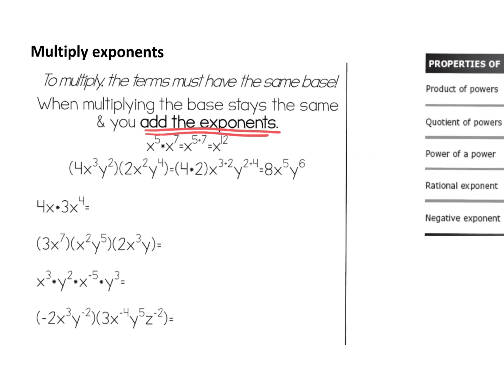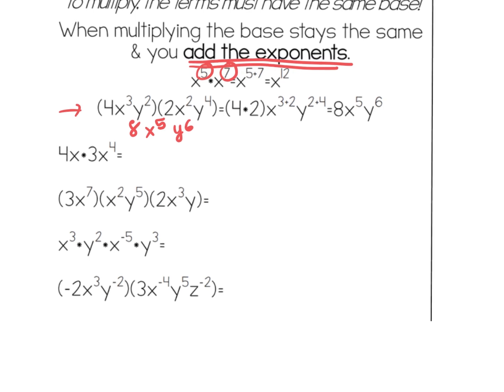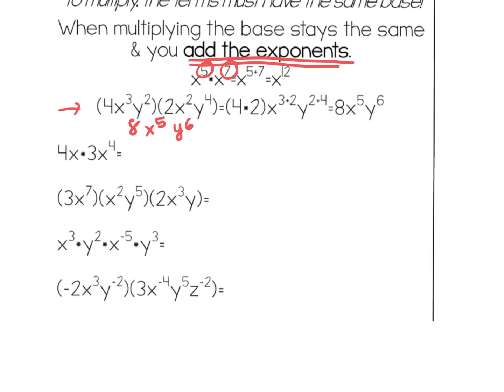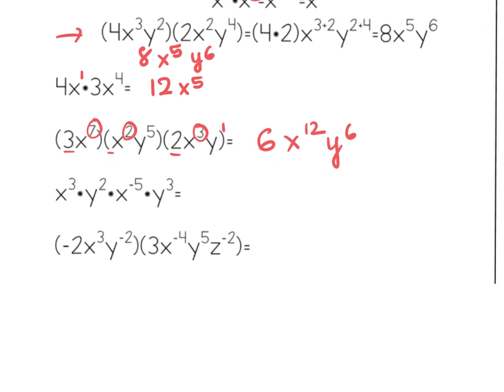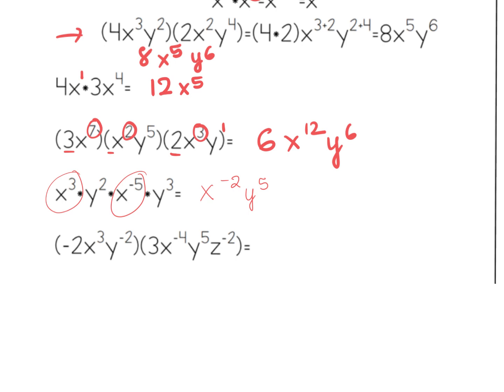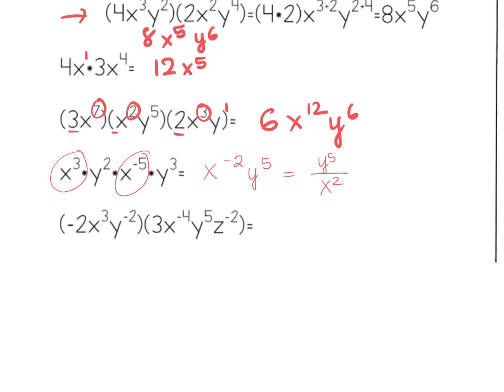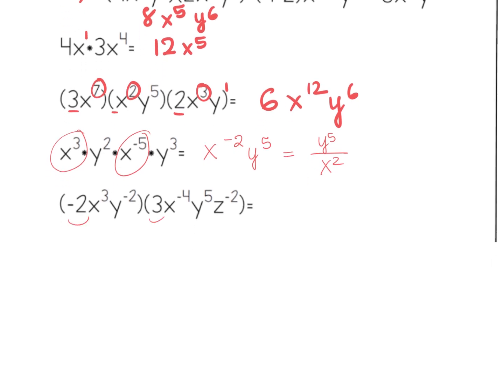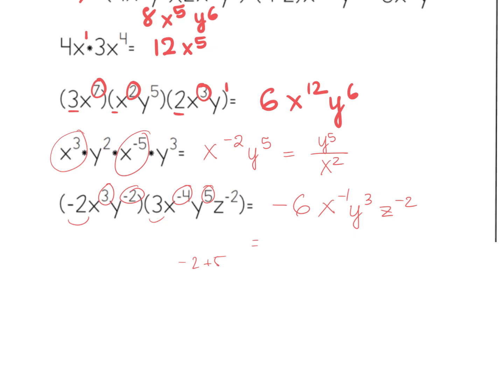Multiply exponents Note